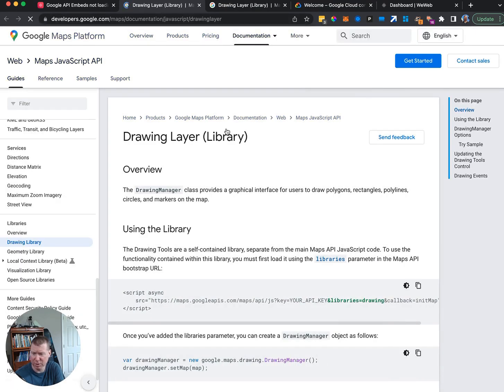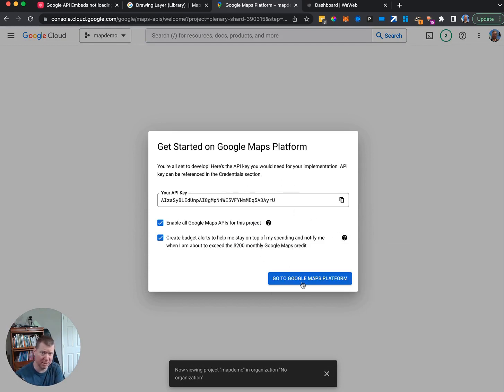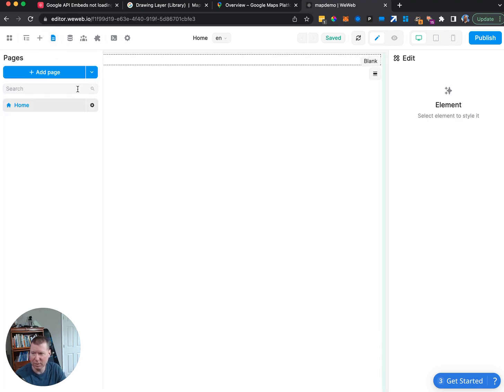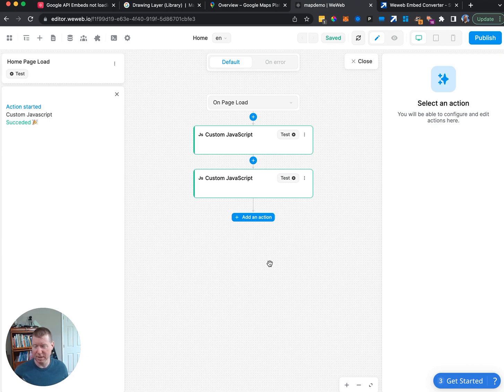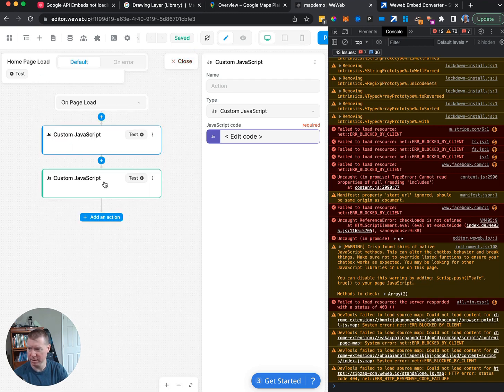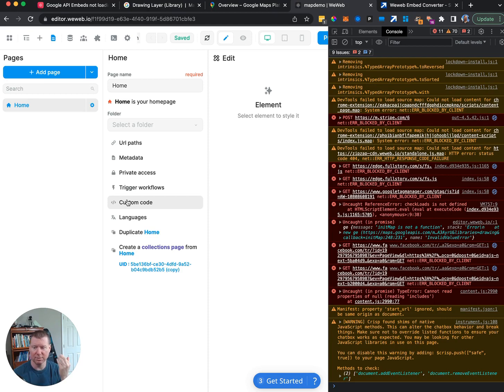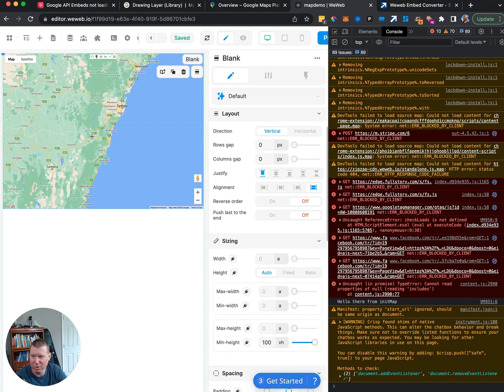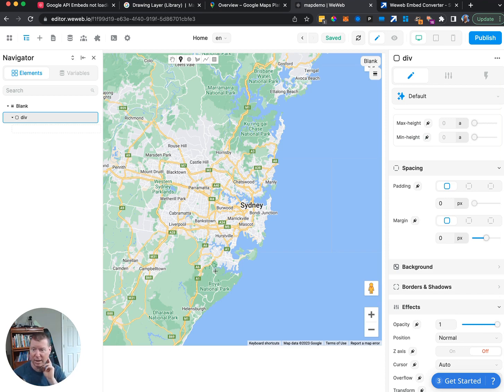Link Google Maps to Weweb in 15 Minutes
Getting a custom google map going in weweb. Under 15 minutes!

00:00 Link Google Maps to Weweb in 15 Minutes
00:00 Google Maps to Weweb
01:10 Generate an API Key in Google Cloud
04:03 Create a Weweb Project
04:39 The Statechange Weweb Embed Converter
05:30 Copy Invocation Code from Google
07:17 Testing - finding some issues
10:29 Solution - using setTimeout within your callback
12:43 Recap - how we did it

Learn more with us at statechange.ai!